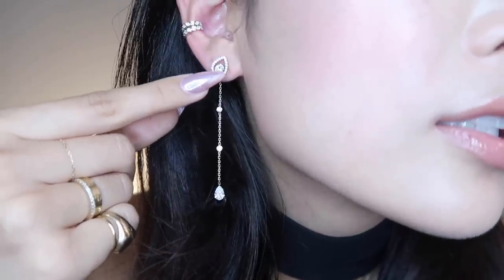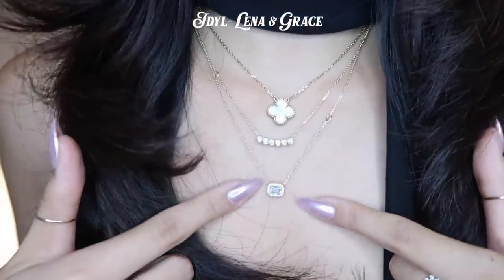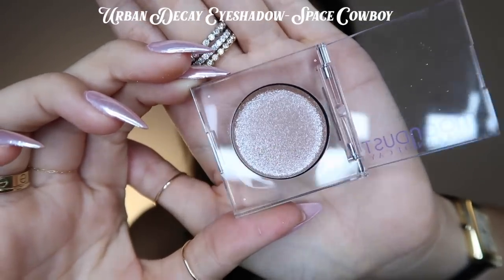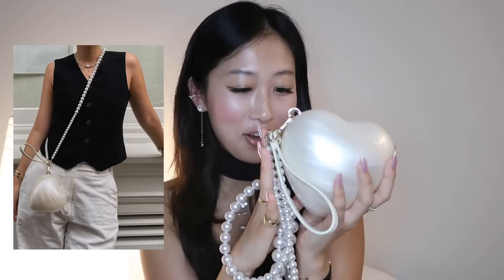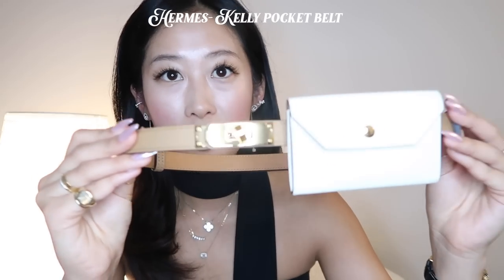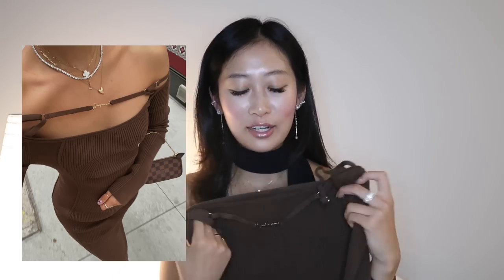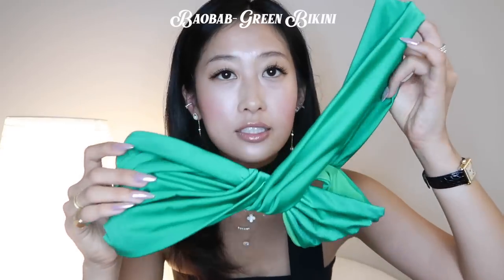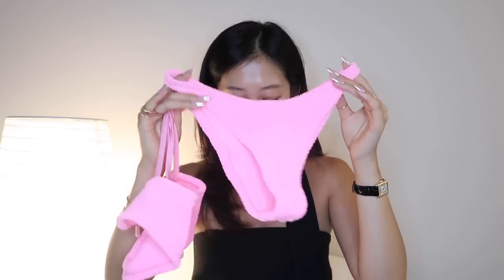Collective Fashion Haul | Hermes, Idyl jewelry, Jacquemus, Simone Rocha, workout set & new make up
AND code "LOISYOU10"

Hermes Picotin 18
Hermes Kelly belt with Pocket